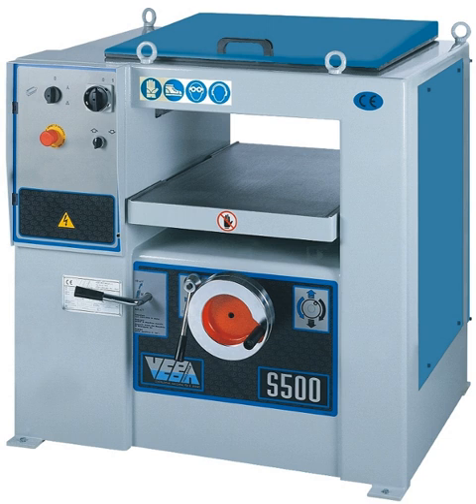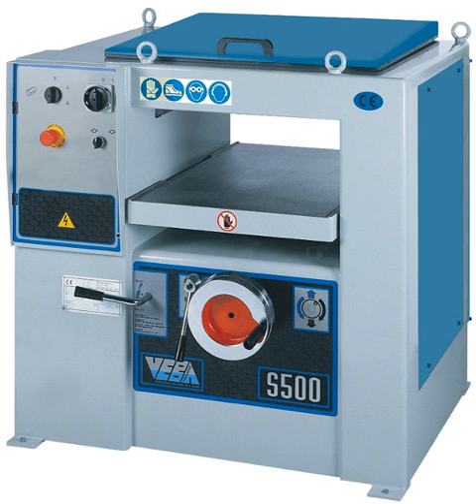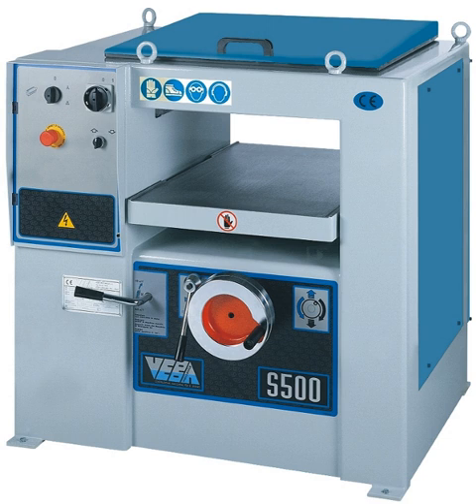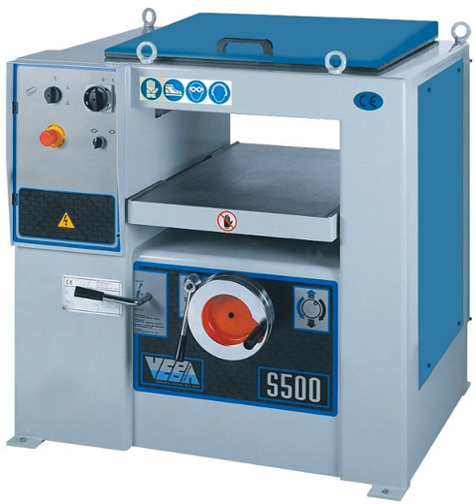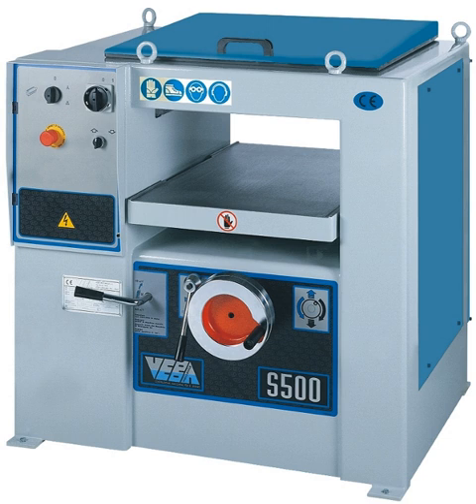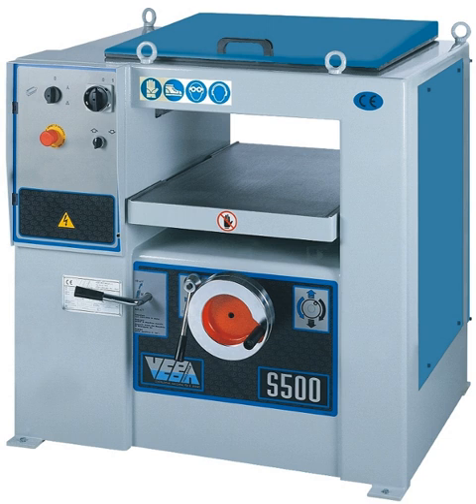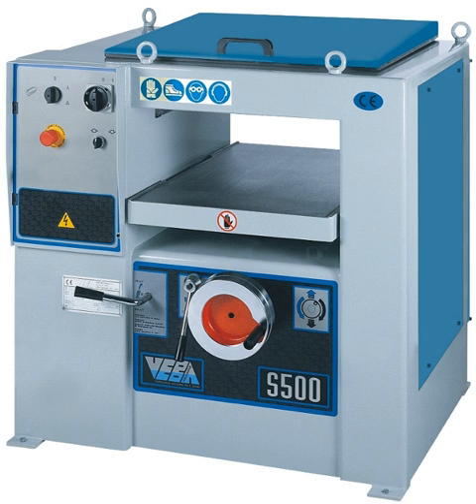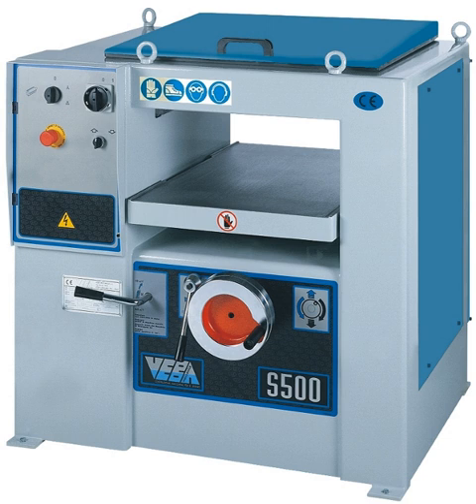Thickness planer | Wikipedia audio article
00:00:15 1 Function
00:01:09 2 Design
00:02:19 3 Operation
00:03:56 4 See also

- Socrates

SUMMARY
A thickness planer (also known in the UK and Australia as a thicknesser or in North America as a planer) is a woodworking machine to trim boards to a consistent thickness throughout their length and flat on both surfaces.